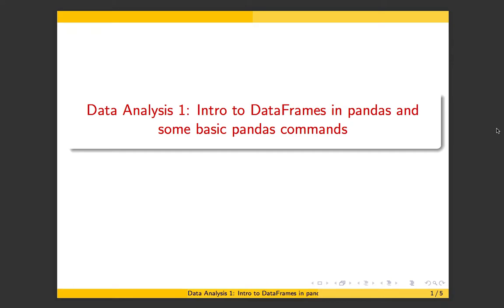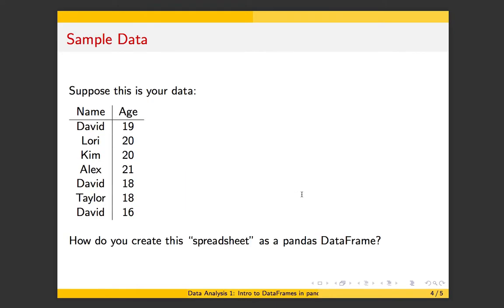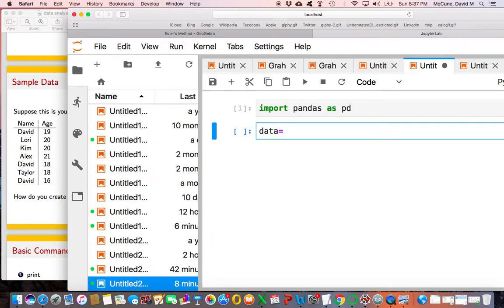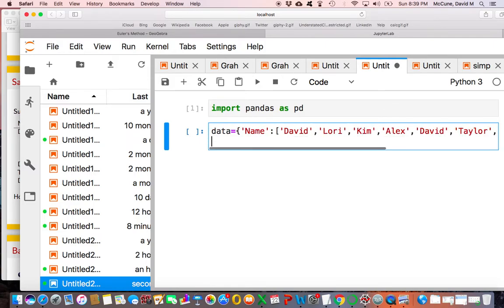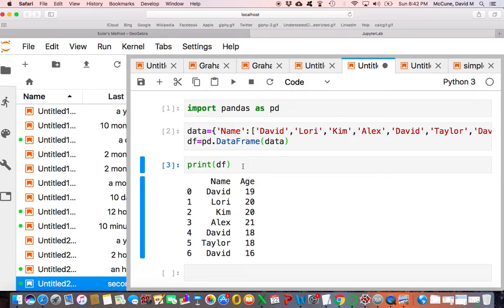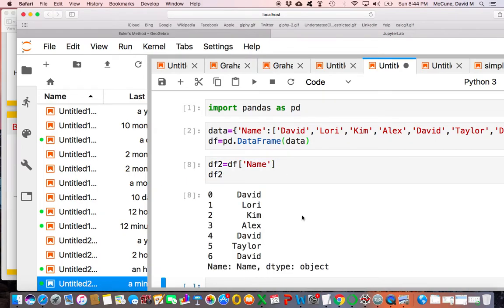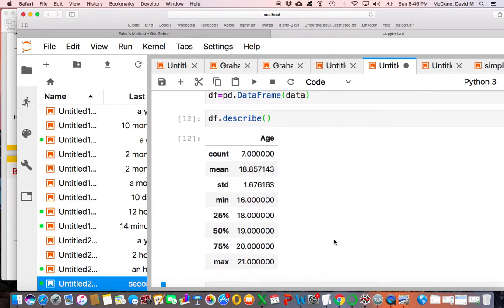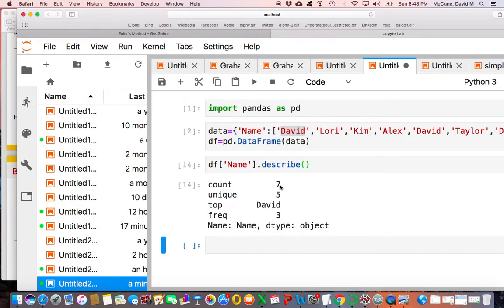data analysis1a: building a DataFrame and basic pandas commands